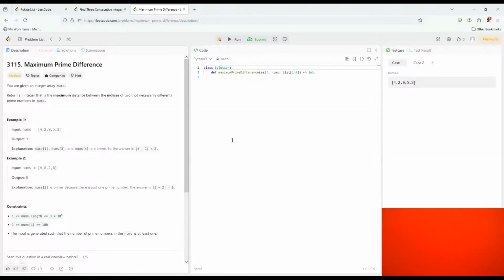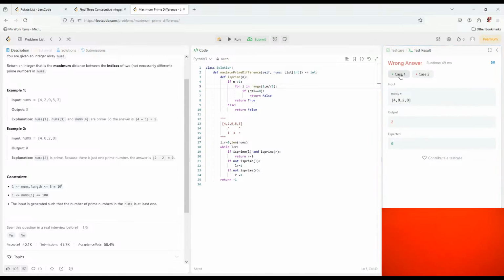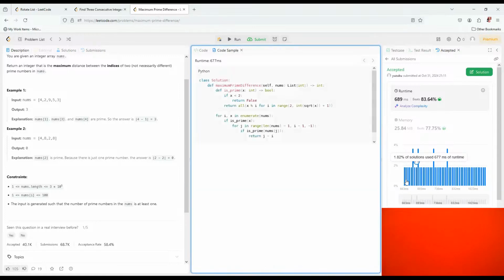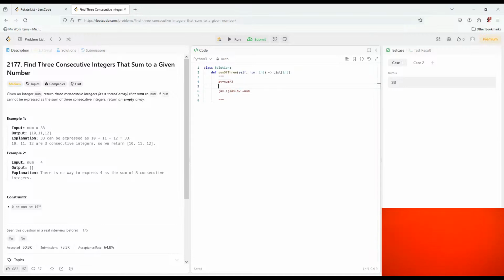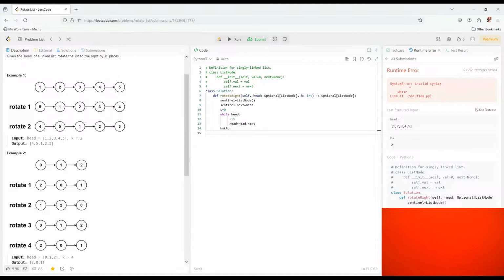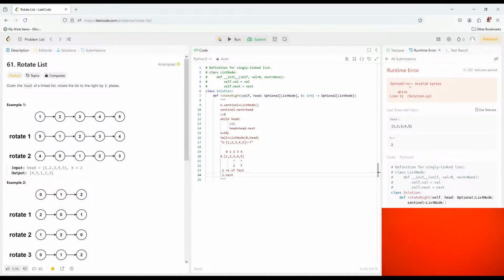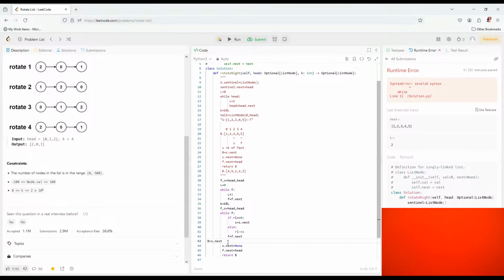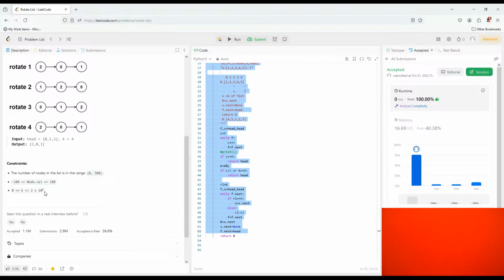Daily Leetcode Medium Python Hangout (Day 10)